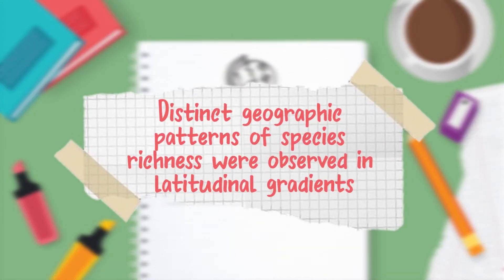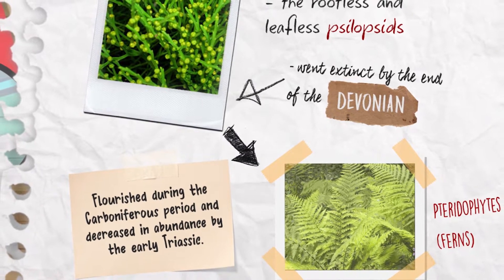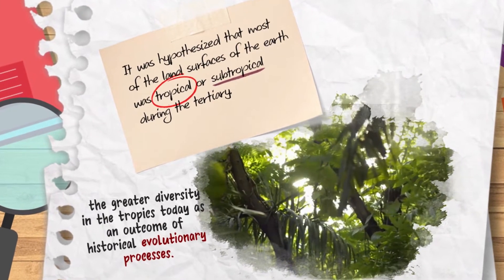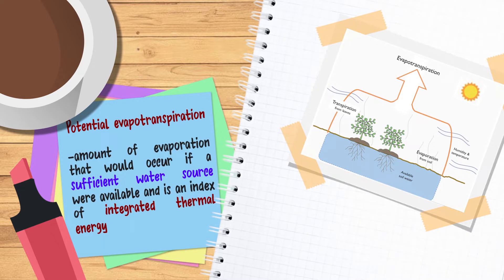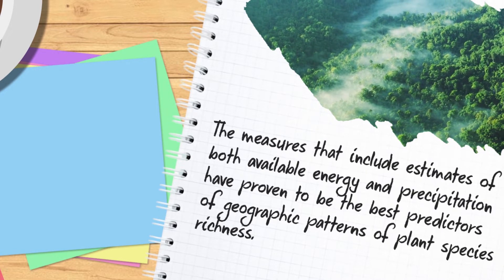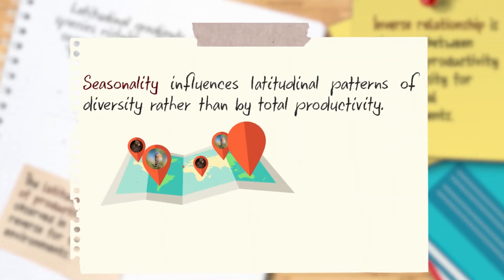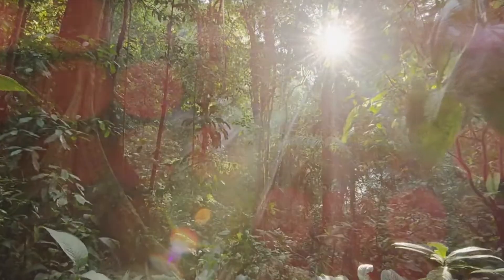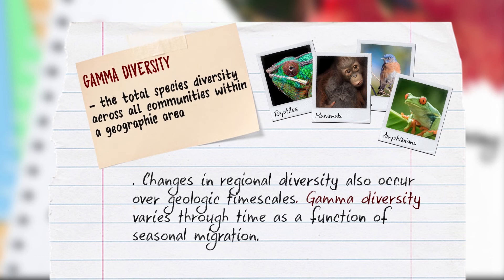SEE: Large-Scale Patterns of Biological Diversity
This video will highlight different topics which includes the following:
Temporal Patterns of Species Diversity
Extinction
Geographic Patterns of Species Richness
Hypotheses
Environmental Energy
Species Richness and Primary Productivity
Local and Regional Diversity